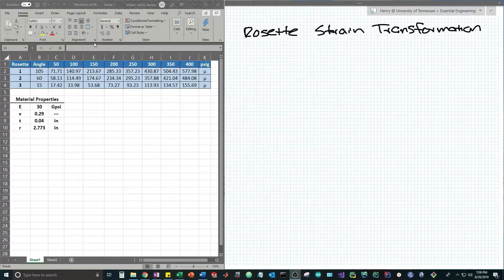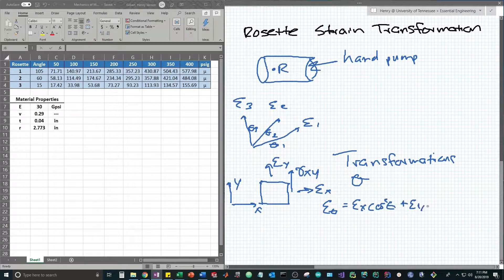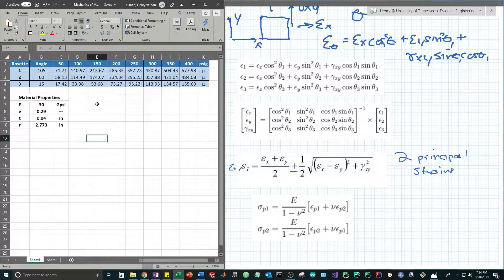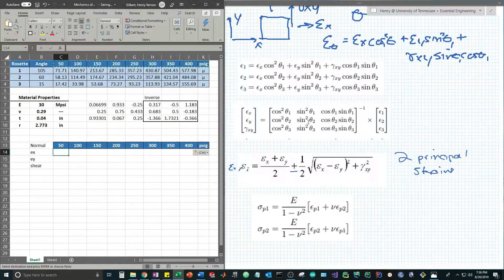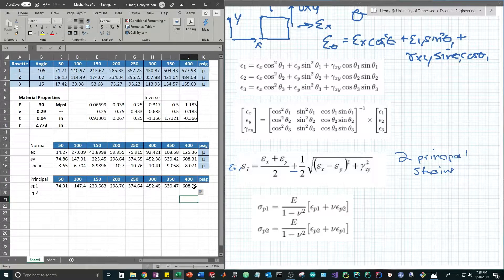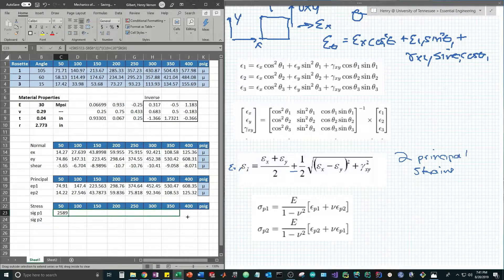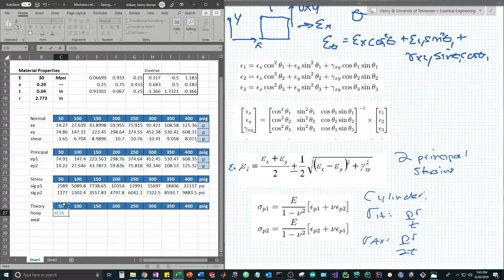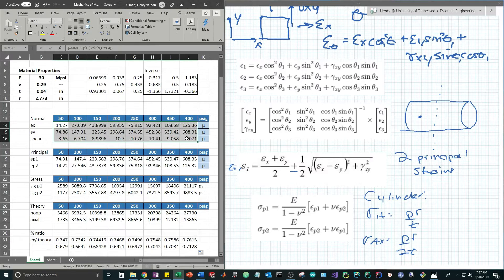Mechanics of Materials: Measuring Stress from Strain Rosette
Hello everyone, welcome back to the channel. This problem involves taking measured strain values from a strain rosette and calculating the stress experienced in a pressure vessel. Using a combination of strain transformations, material properties, and matrix algebra, we can effectively calculate the stress experienced from a pressure vessel as it responds to an applied internal pressure. Best of luck to everyone starting the school year!